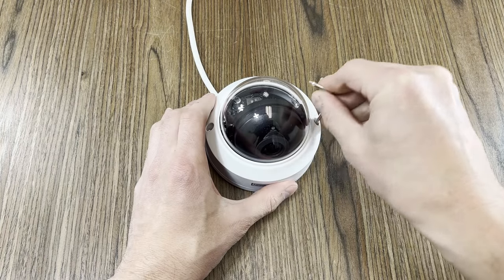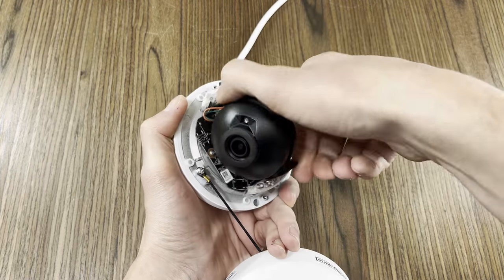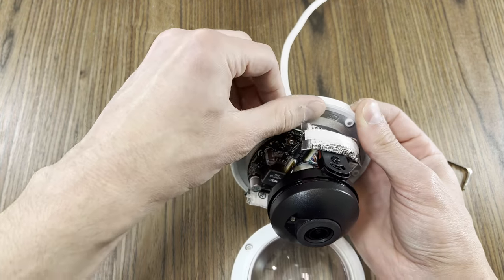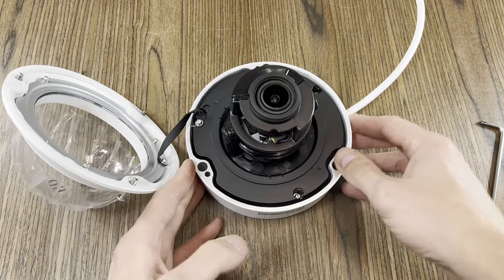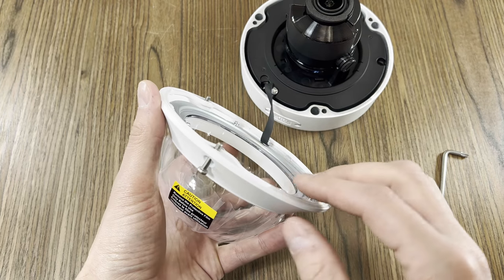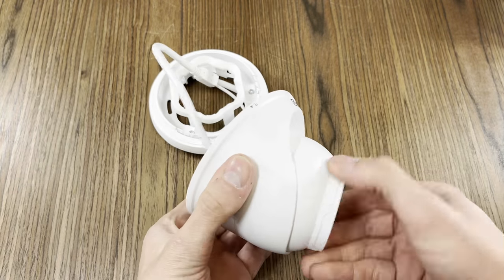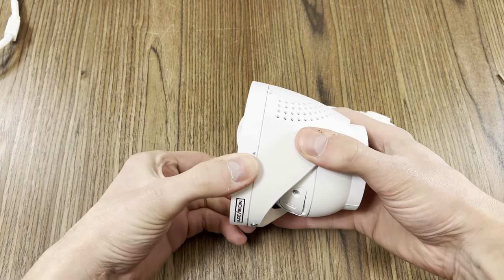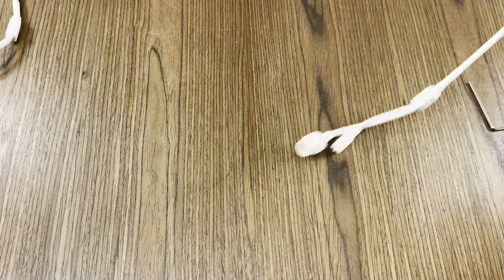Dome Cameras - Super Easy to Adjust!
Dome Security Cameras are a very popular choice when it comes to our security camera systems.  Our domes vandal and weather proof.  They are also simple and easy to adjust and use.  All our domes cameras are both wall and ceiling mountable.  It is simple and easy to make adjustments to dome cameras. Watch this video to see how easy it is to make your adjustments.  CCTV made easy!